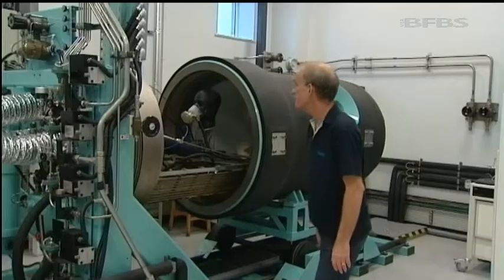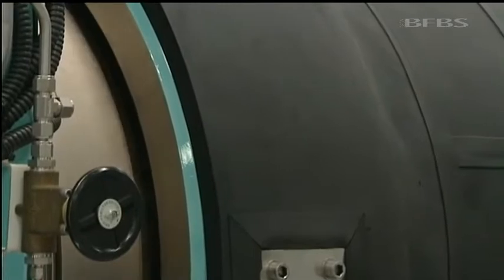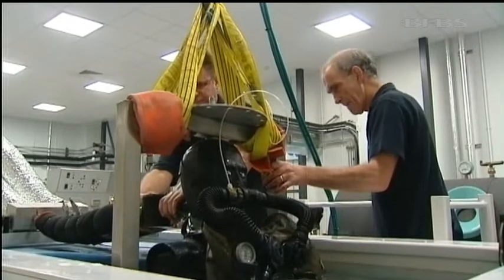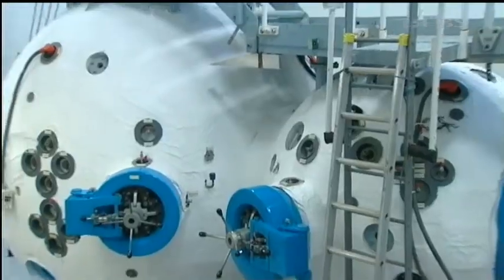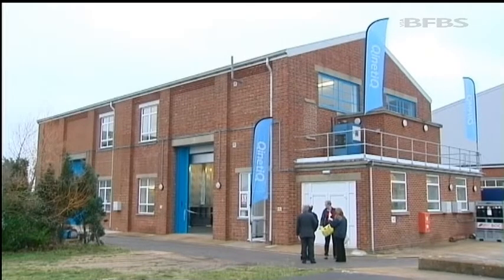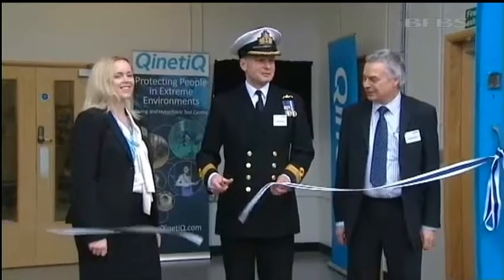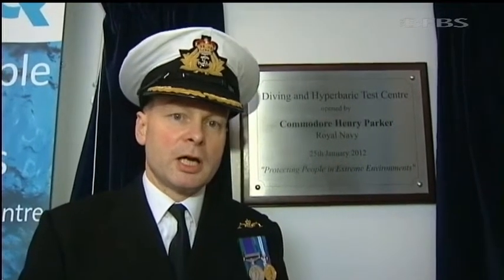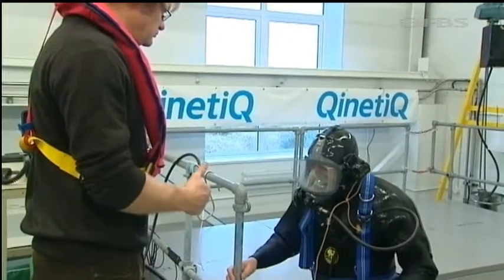Top military diving centre opens 25.01.12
World-beating diving test facilities were opened in Gosport on Wednesday.

The Diving and Hyperbaric Test Centre uses science to try and make diving as safe as possible for military personnel from all three services.

For the first time the facilities are all under one roof and will be available to the commercial sector.